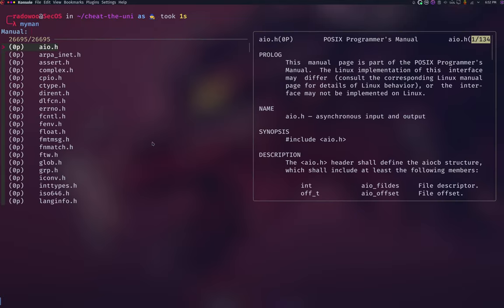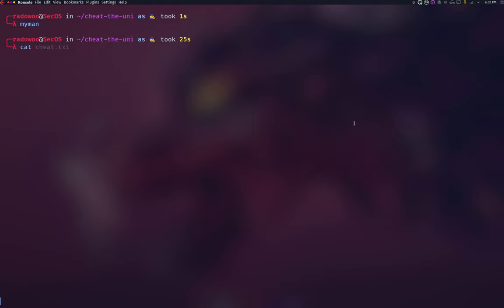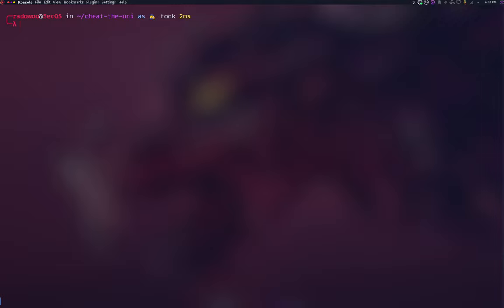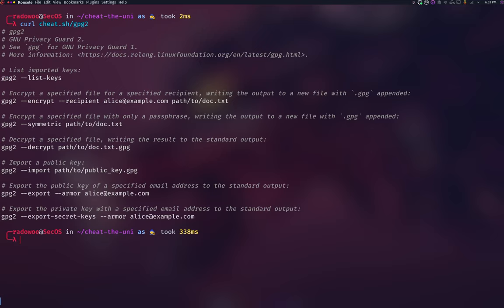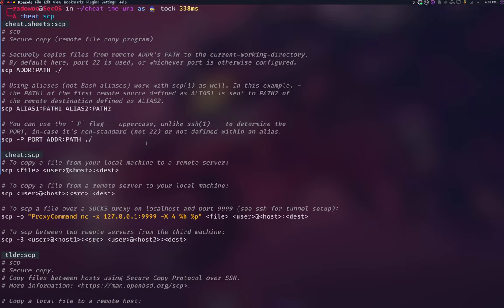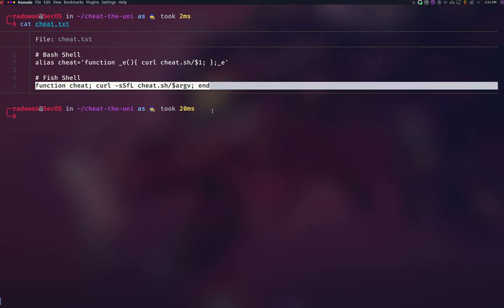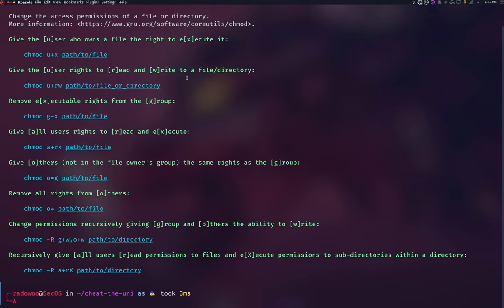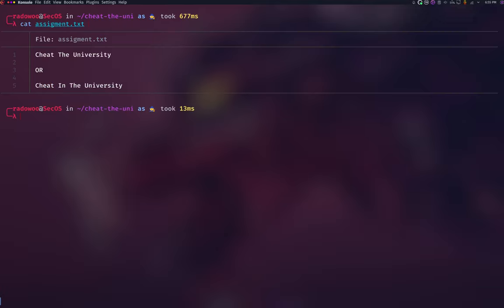Stop remembering Linux commands, Do This Instead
This video shows live demonstration of tools which will help you to learn Linux in a better way rather then memorising the commands.

Thanks for spending some time here, See ya!